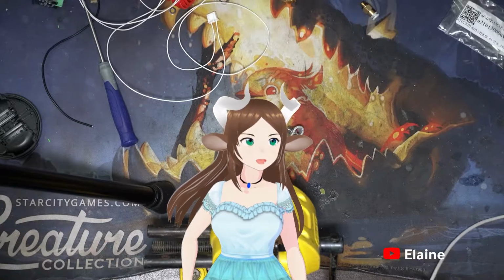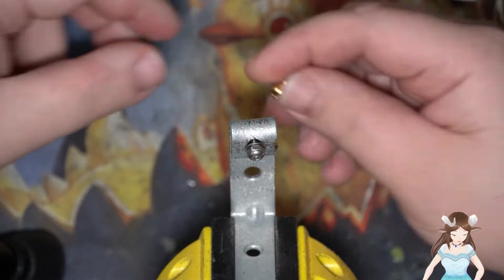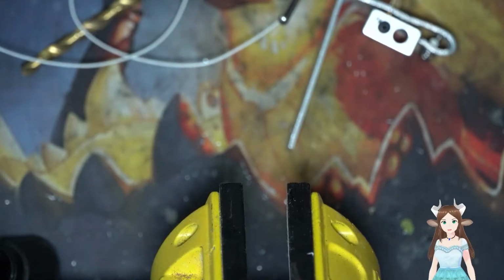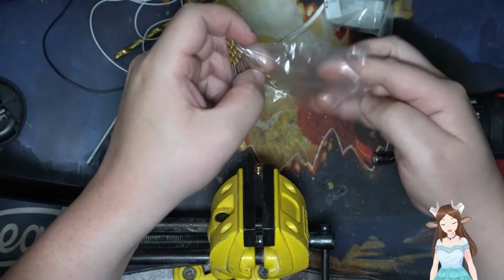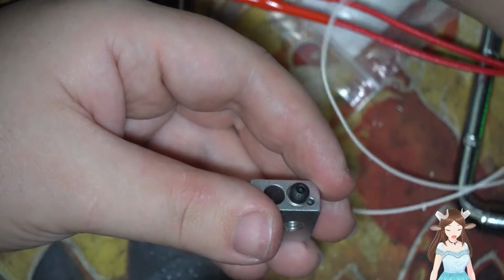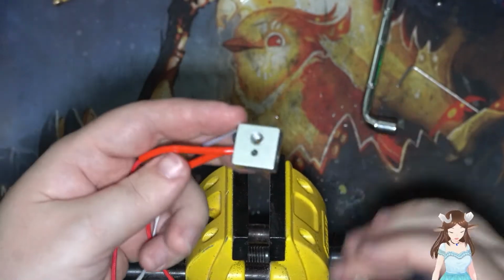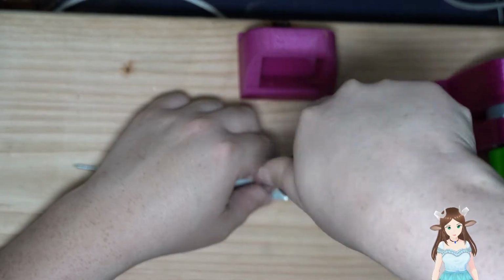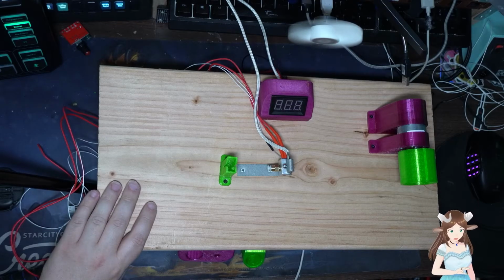Petamentor Project Part 3 Electronics and the Heating Element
Today's assignment is putting in the heating element. Let's do it!

Hey everyone. I've decided that my 3d printer uses up too much filament. Even thought I print sparingly there's a lot of left over support structures and sometimes the prints don't come out correctly the first time and I have to reprint objects. Because of this I wanted to figure out how to reduce my carbon footprint.  Some cool dude with a youtube channel Ondřej Šraitr, already thought of this with the petamentor project. It takes bottles you were going to already throw out and make filament for your 3d printer with them. That's great cause in America, we don't get paid to return bottles. Here is a link to his channel

Below Is a list of links that can be used to buy things for the project that I am using. There's a few things that this guy doesn't put on his Anything he doesn't have that you will need I've put in the description below. He deserves the amazon credit.

Stainless Steel 304 Hex Socket Button Head Cap Screws Bolts Nuts Washers Assortment Kit
M3 Wood Screws
Edward Tools Utility Knife Snap Off Blades
uxcell High Speed Steel Straight Shank Twist Drill Bit Fully Ground Titanium Coated 1.6mm Drill Diameter

Hardware:
Logitech HD Pro Webcam C920 to capture my Vtuber
Shure SM7B
TC-Helicon GO XLR Broadcast Production Studio Mixer